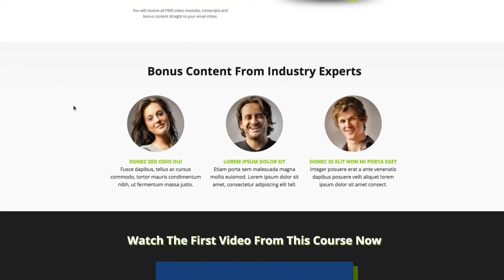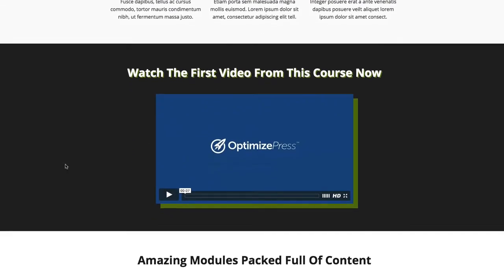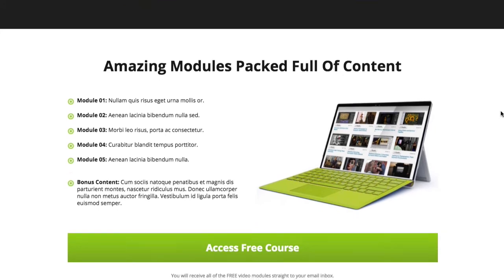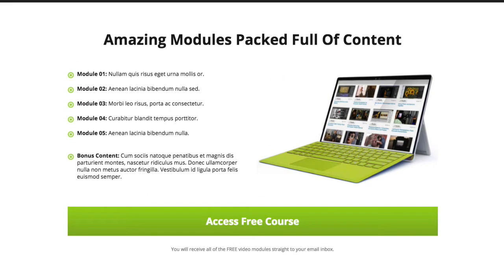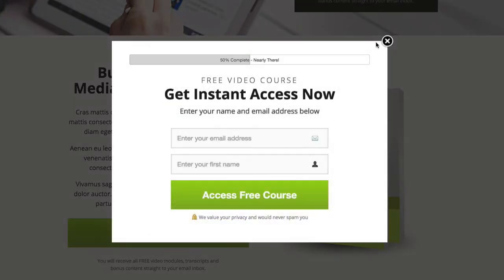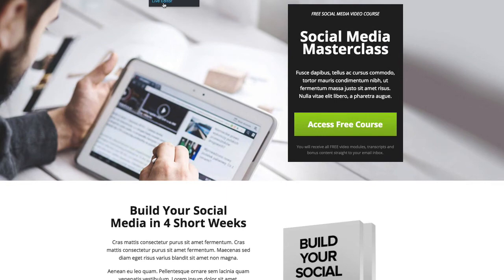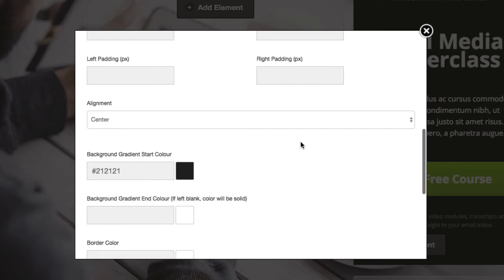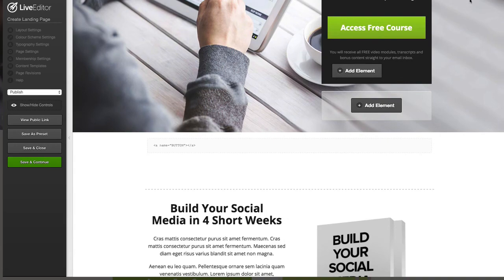OptimizePress Club: Create - Landing Page Template